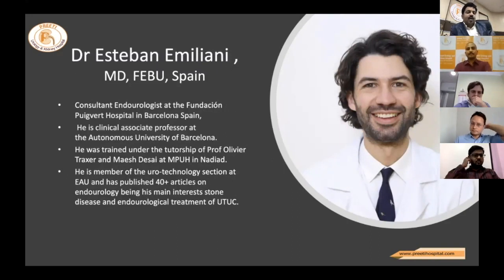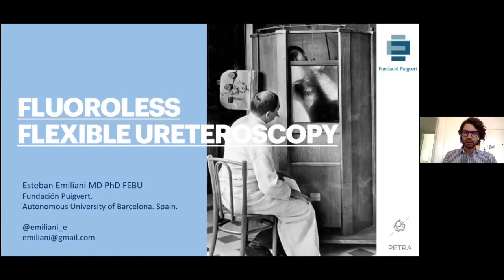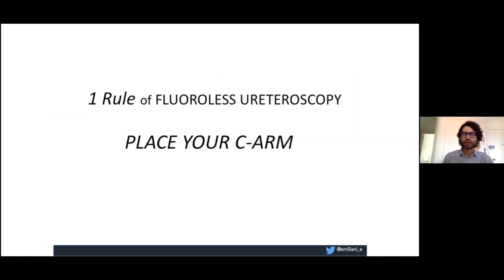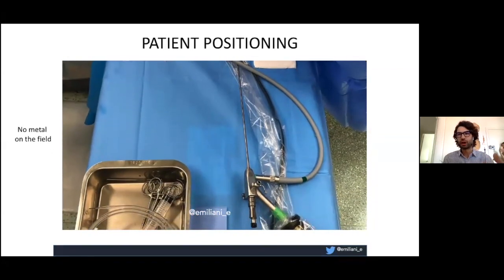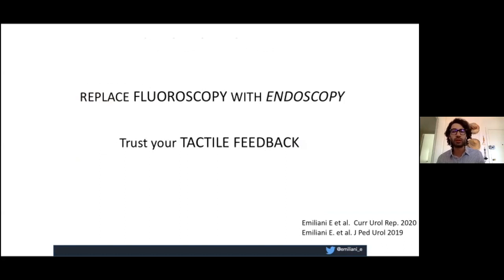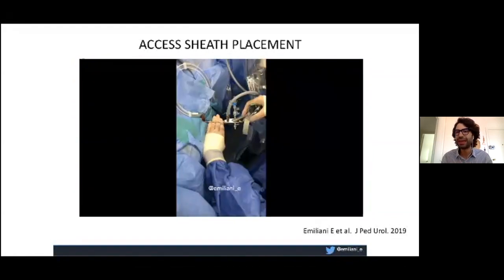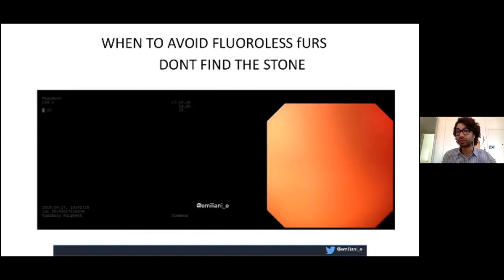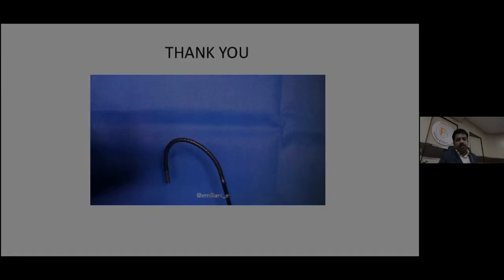FLUOROLESS FLEXIBLE URETEROSCOPY BY ESTEBAN EMILIANI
RIRS A TO Z
INTERNATIONAL WEBINAR
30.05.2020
ORGANISED BY
PREETI UROLOGY & KIDNEY HOSPITAL
HYDERABAD, INDIA.